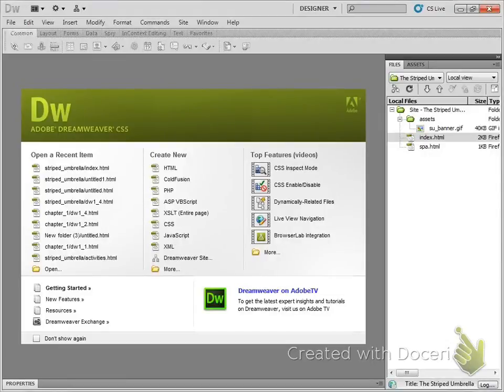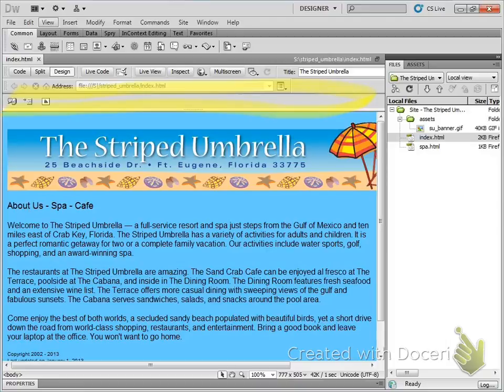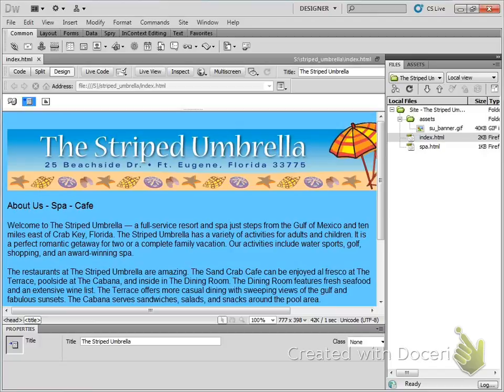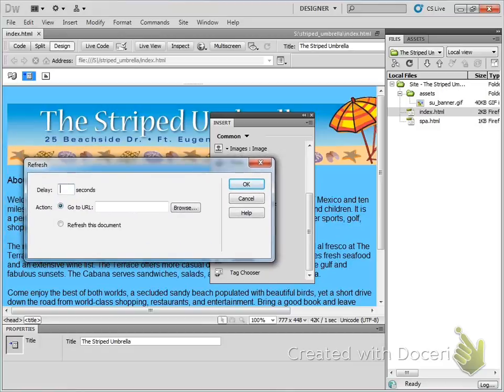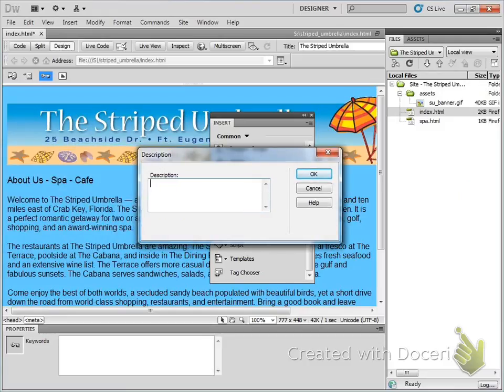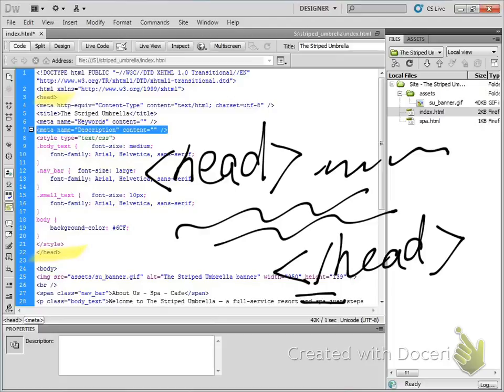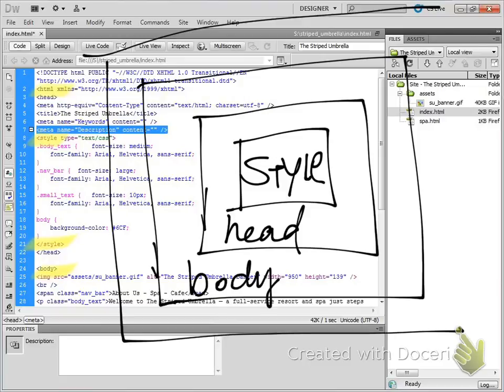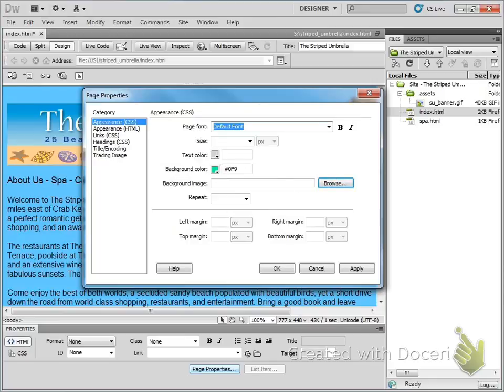DrCS5 Chapter 2 Lesson 1b